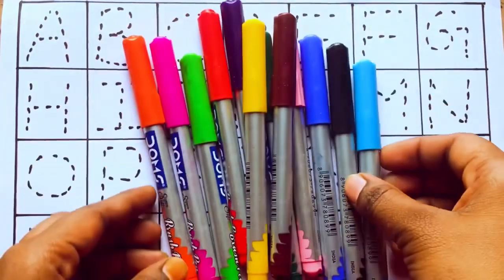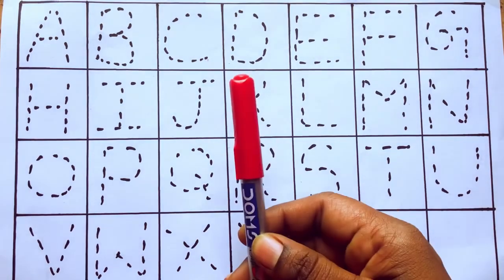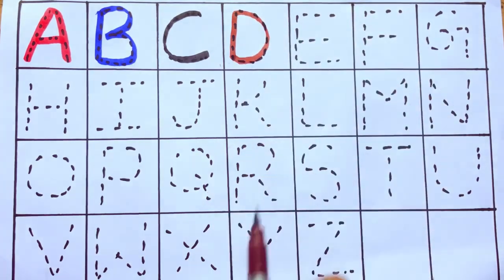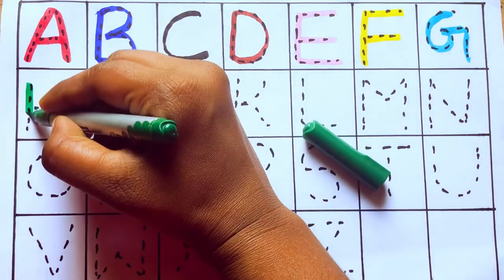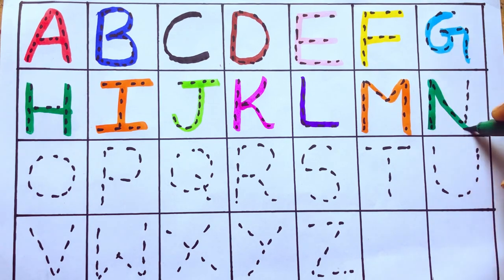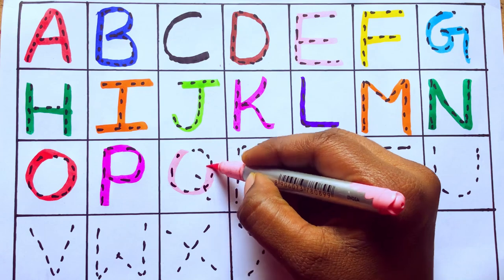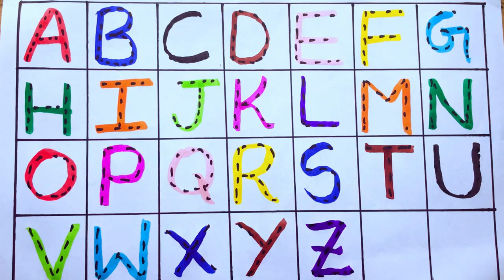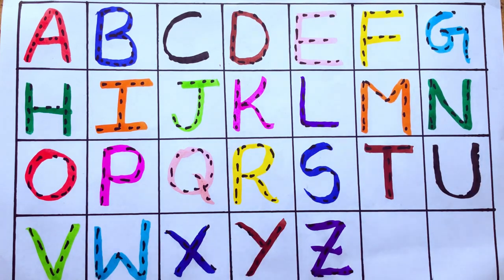Learning The Alphabets from A to Z || Easy Learning for kids and Toddlers || Colouring for Letters